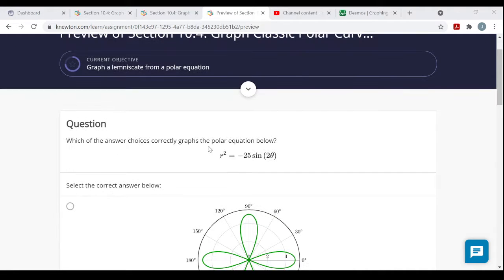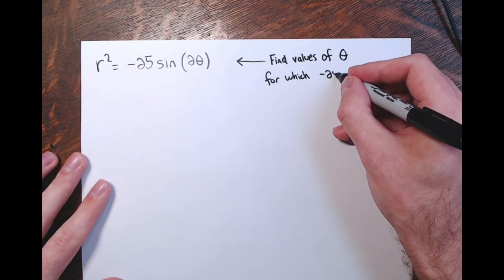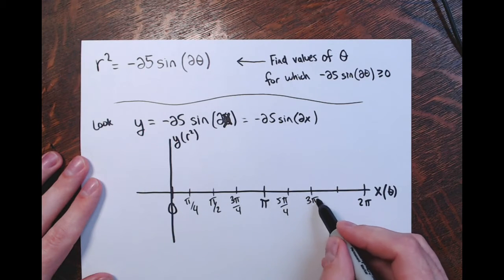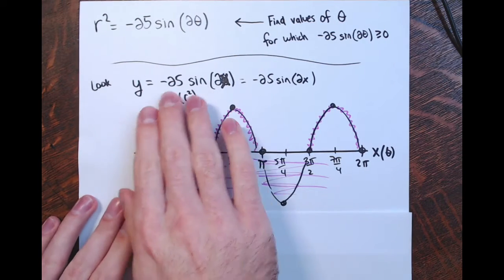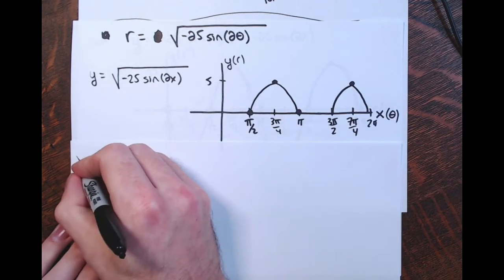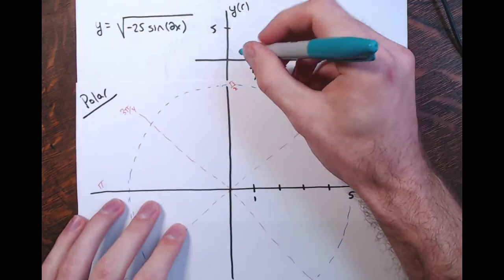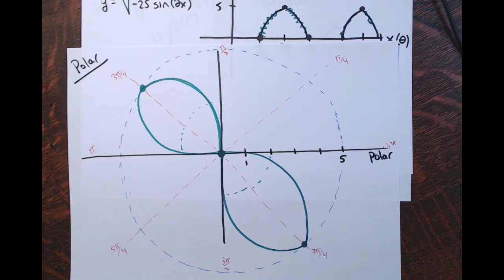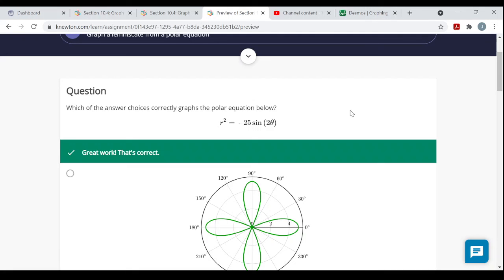Graph a lemniscate from a polar equation #2